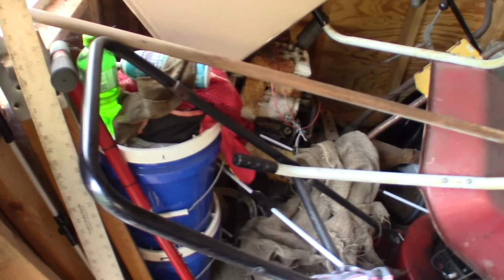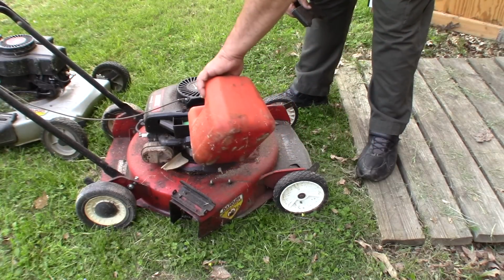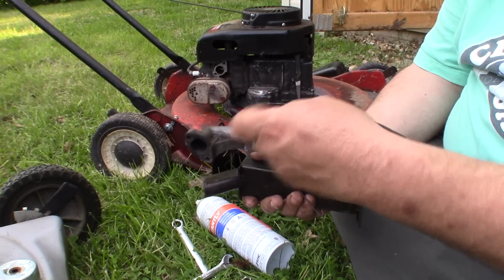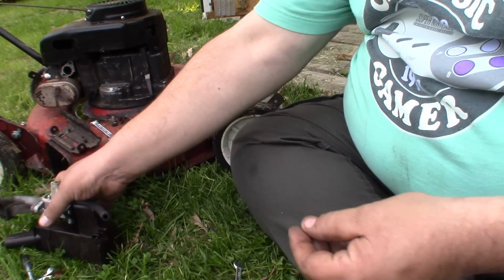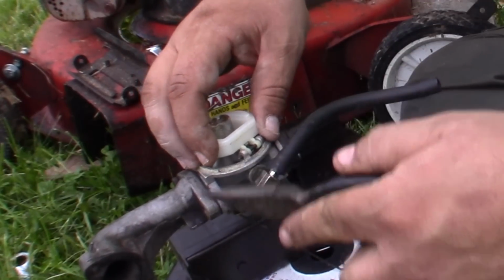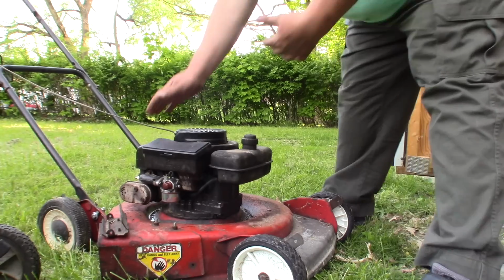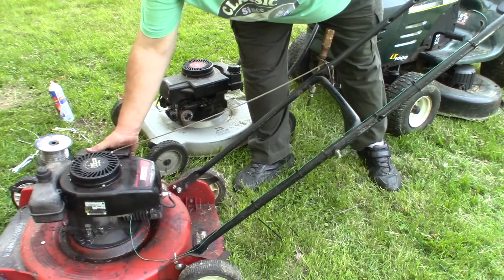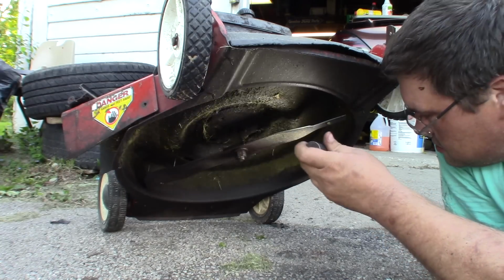How to Make an Old Lawn Mower Run like New Again